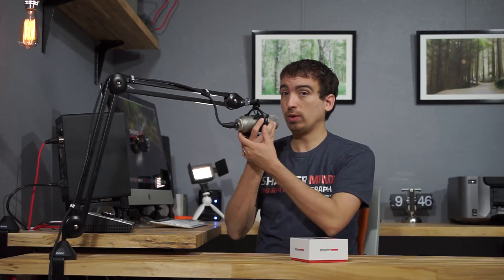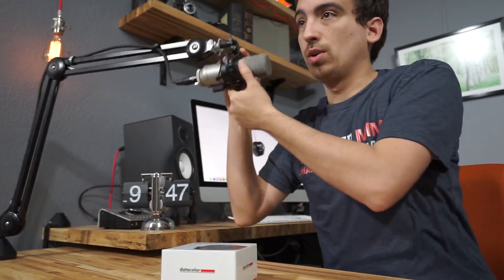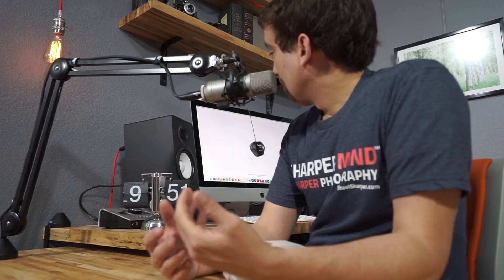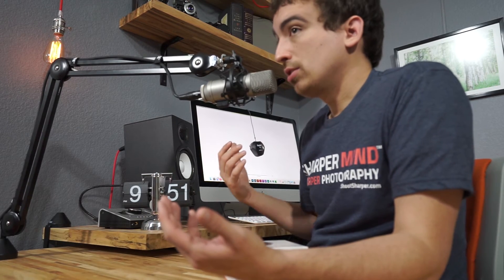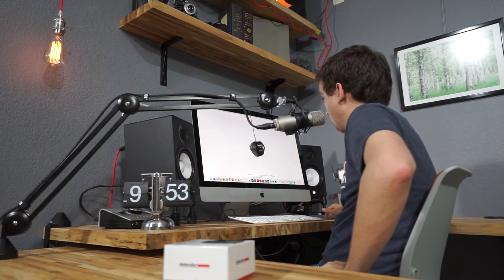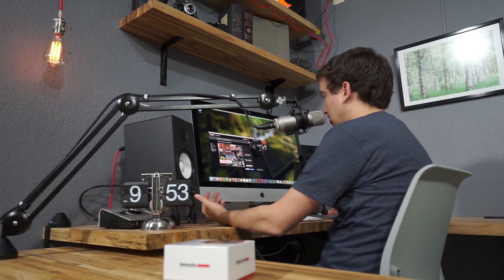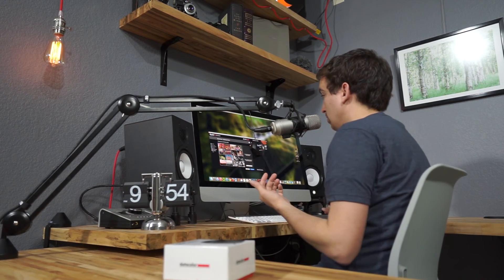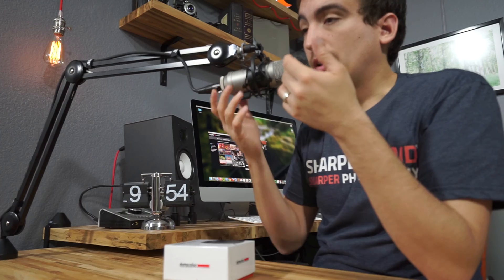ShootSharper Demo: Datacolor Spyder 5 Express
When editing your images on computer its important to make sure you monitor is giving you an accurate representation of what you image “actually” looks like. The Spyder 5 monitor calibrators are great tools to create an accurate color profile for your screen. This a quick process to run the software and create a profile to set your screen so you can accurately adjust your images before you print. Save time and money by having a correctly calibrated screen. Remember to adjust your screen brightness down to about 25% or so before running the calibration software. Hope this video is helpful!

ShootSharper is a gear-centric site for photography reviews news and tips!

EDIT: I was wrong! In previous version of the Spyder “Express” you were limited to one device/screen… not so in the Spyder 5 Express. Here is a link on datacolors website to the differences in the express pro and Elite. Hope this helps!